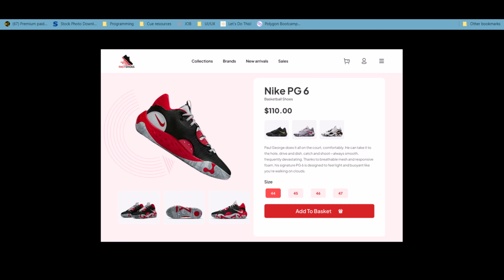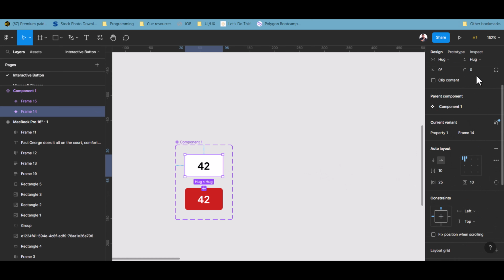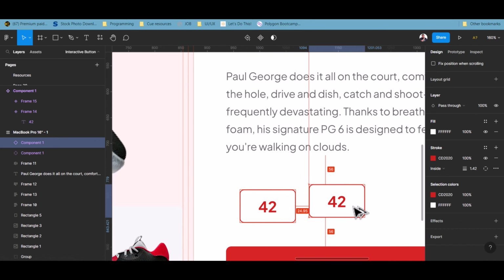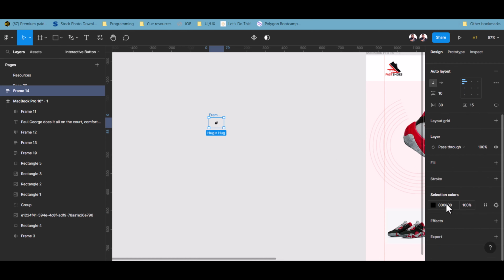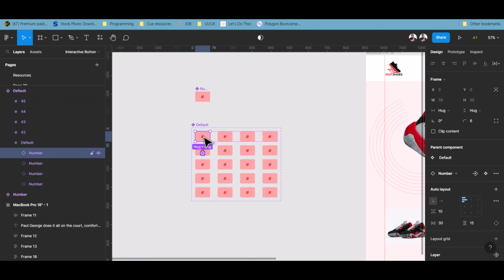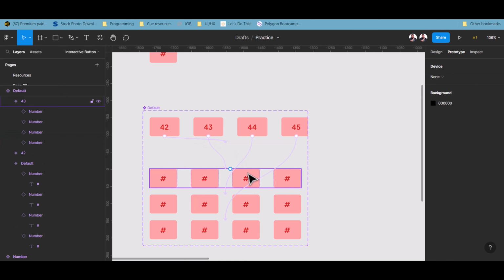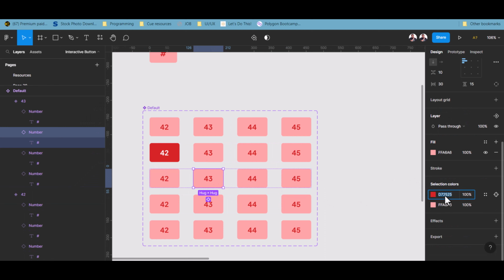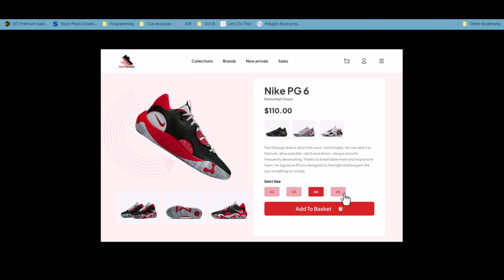How to Create Selectable Radio Buttons in Figma: Advanced Prototype Design Techniques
In this video, i will show you how to create an interactive radio button.

A radio button is one type of selection indicator in a list of options. If a certain option is chosen, the corresponding circle will be shaded in. A blank circle indicates that this option has not been chosen. Selecting one circle de-selects the others, allowing for a single option to be chosen at any given time. When there are several options that cannot be selected together, the user is presented with a list of radio buttons from which to choose.